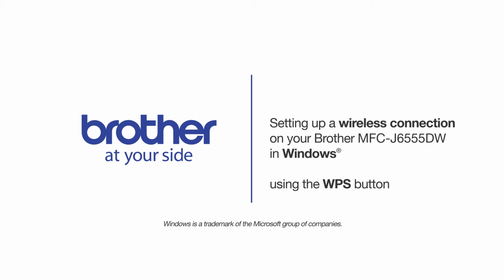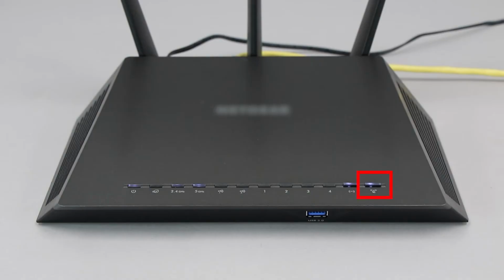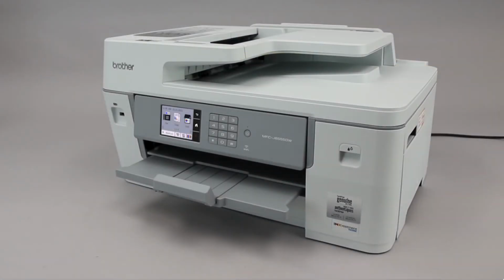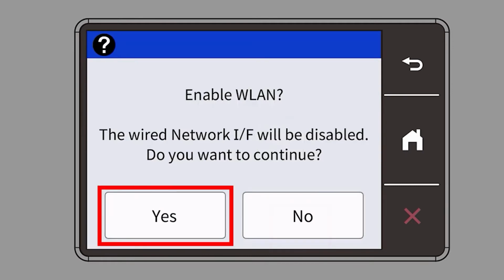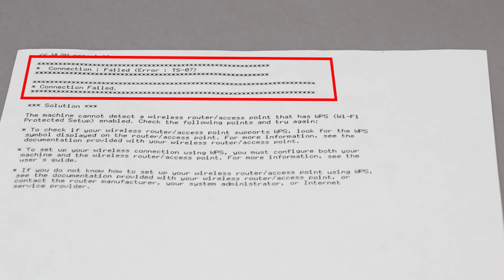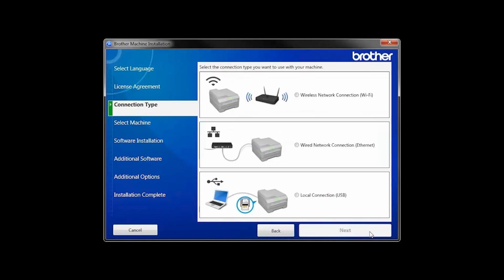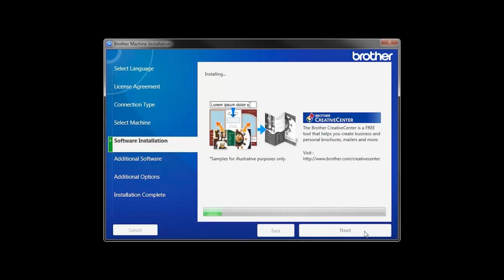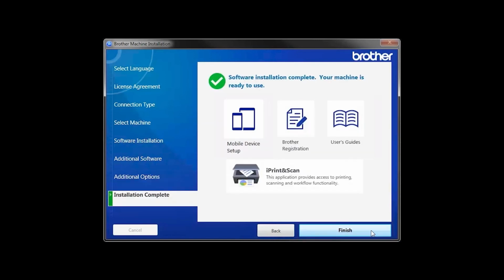MFCJ6555W set up wireless with WPS - Windows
Learn how to set up your Brother MFC-J65555W or MFC-J6555DW XL inkjet printer on a wireless network using Wi-Fi Protected Setup (or WPS) in this video tutorial.

Models covered:
Brother MFCJ6555DW
Brother MFCJ6555DW XL

Chapters:
Intro 00:00
Models covered 00:10
Verify router has WPS 00:30
Start process on printer 00:55
Push WPS on router 01:30
Process success or failure 01:45
Download the software 02:05
Running the Installer software 02:15
PaperPort Install 03:00
User’s Guide and Registration 03:15

Transcript:
Welcome, today we are going to setup your Brother MFCJ6555DW on a wireless network using the WPS button

Wi-Fi Protected Setup better known as WPS, will enable your Brother machine to connect to your wireless router with a push of a button.

Before we begin, you will need to verify that your wireless router has a WPS Button.

The router’s WPS button may be located on the top of the router, on front or back. The location will depend on your router’s make and model.

If your router does not have a WPS button, you will need to use an alternative methods for wireless setup.  Click the link on the screen to see other ways to connect

To begin, confirm your Brother machine is powered ON.

On your Brother machine, press the settings  icon on the touch screen.

Then select the network option
Select wlan from the option list
Select WPS
When prompted to enable wlan press yes
When the start WPS screen appears, press OK

On the control panel of your wireless router, press the WPS button

Your Brother machine and the wireless router will now begin the connection process.  It may take a minute for the process to complete.

If your machine connected successfully, the connection successful message will appear

If the connection fails, a confirmation page will print indicating a failed connection. You will need to reboot the power to your router and the Brother machine and try again.

Once your Brother machine is connected on the wireless network you will need to install the software

Download the full driver and software package Navigate to your installer file and double-click to begin installation.

When the device installation window opens choose your language and click "Next"

Select "Wireless network connection (Wi-Fi)" and click "Next"

To install PaperPort click "Install."

Once PaperPort is installed click "Next."

Click "Next"

Click on Brother registration to register your machine at this time otherwise click "Finish."

For more Tutorials, FAQ's and Videos, visit us

Customers also searched:
Brother MFC J6555DW wireless WPS Windows
Brother MFC J6555DW wireless WPS setup Windows
Brother MFC J6555DW XL wireless WPS Windows
Brother MFC J6555DW XL wireless WPS setup Windows